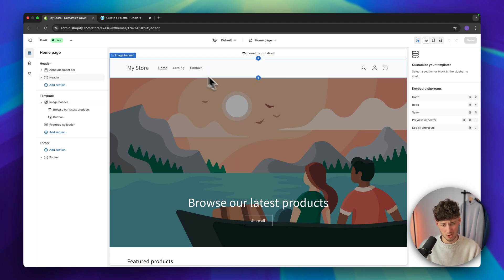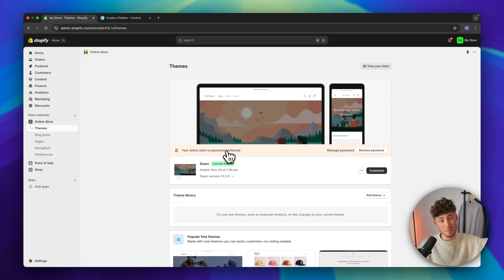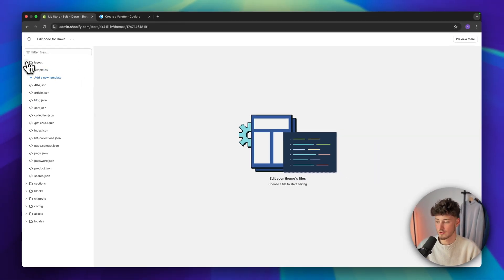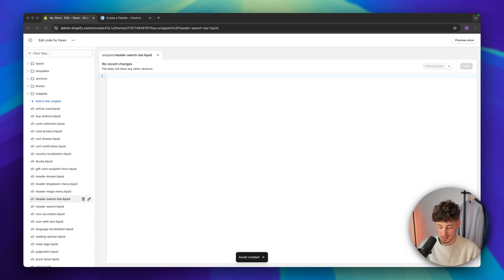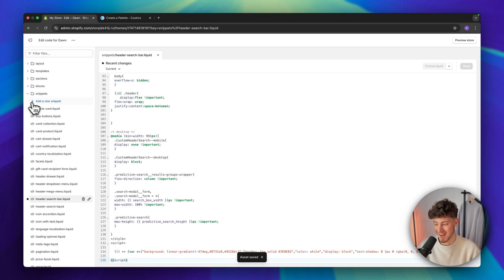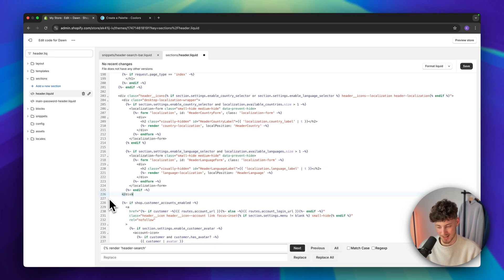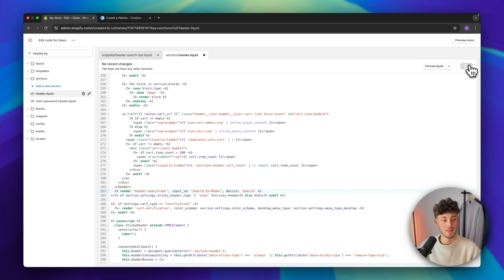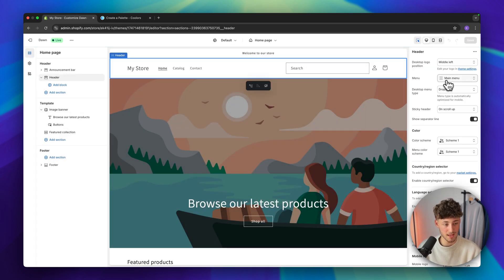How To Have a Search Bar instead of a Search Icon (2026 Updated Tutorial)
Learn how to have a search bar instead of a search icon in Shopify with this easy tutorial. Say goodbye to the search icon and hello to a convenient search bar on your Shopify store in 2026!